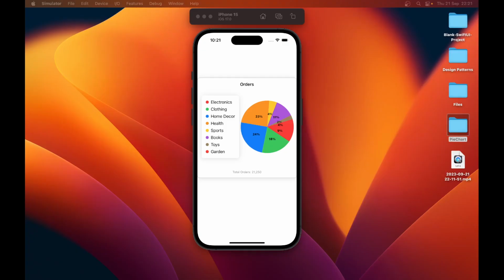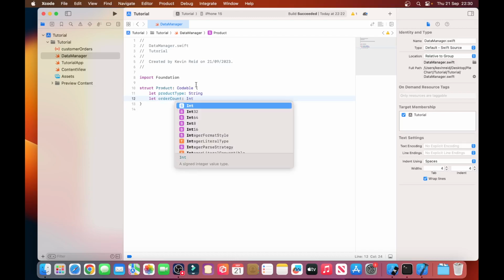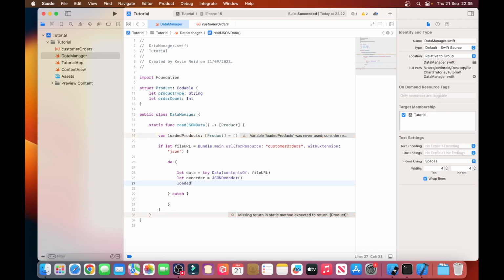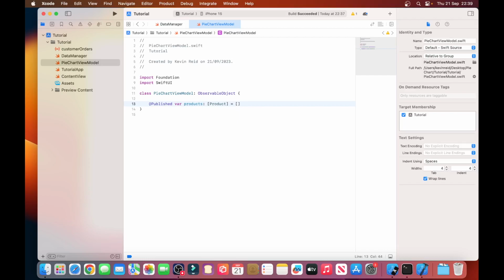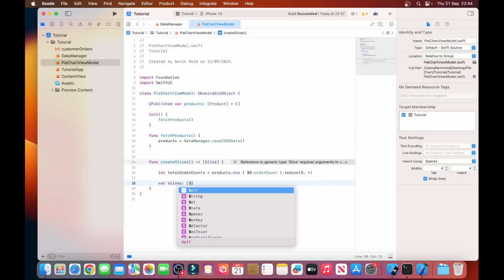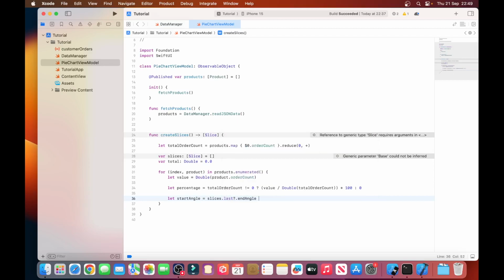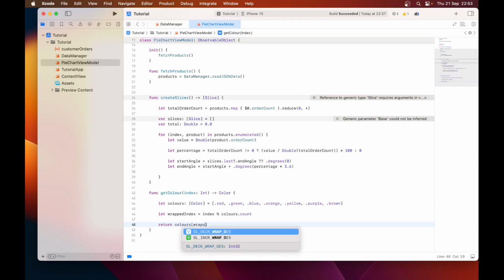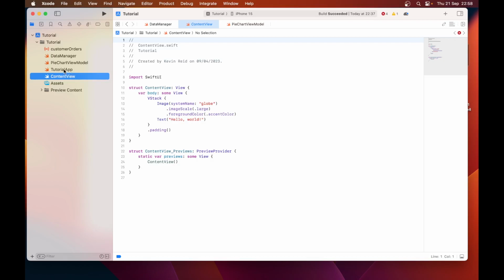SwiftUI Tutorial: How to Build Dynamic Pie Charts from JSON Data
In this tutorial, you'll learn how to create dynamic pie charts in SwiftUI using JSON data. We'll walk you through the entire process, from parsing JSON to rendering beautiful, interactive pie charts. Perfect for iOS developers looking to enhance their SwiftUI skills.

What you'll learn:

Parsing JSON data in SwiftUI
Building dynamic pie charts
Customising chart appearance

3 Git Tower – Simplify your Git workflow with this powerful Git client

1 SwiftUI Mastery: Core Data To-Do List with Notifications, Pie Charts & Address Lookup